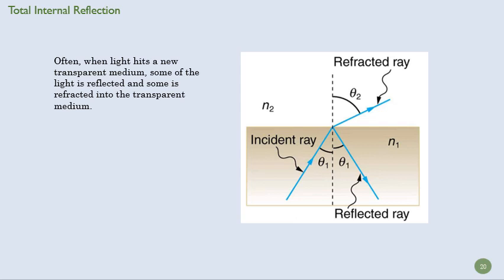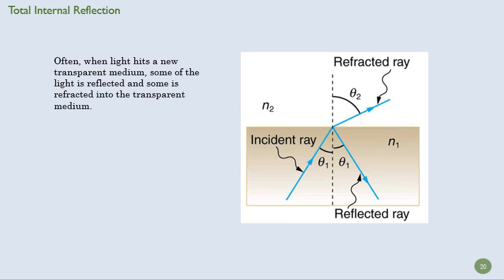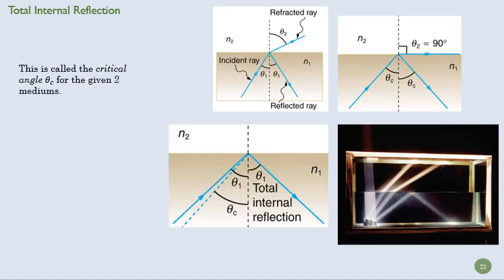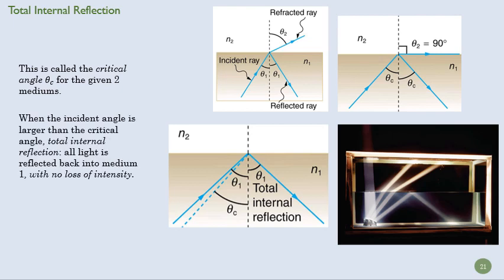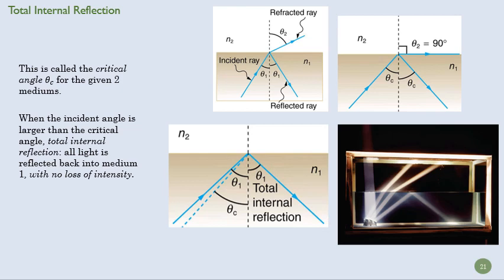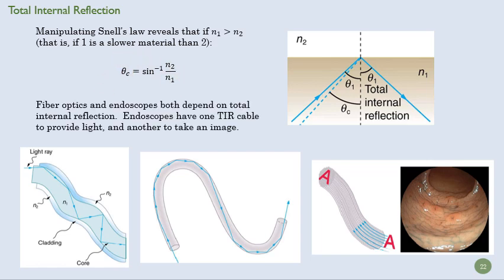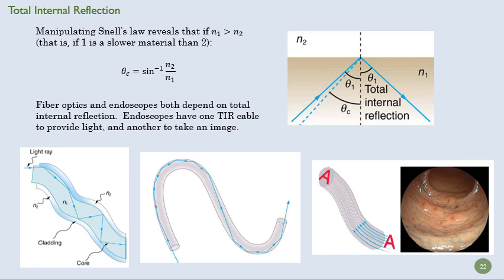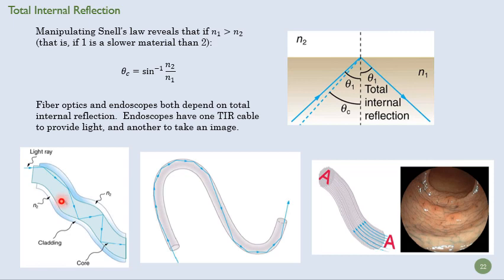Phys 152 25 26 4 TIR